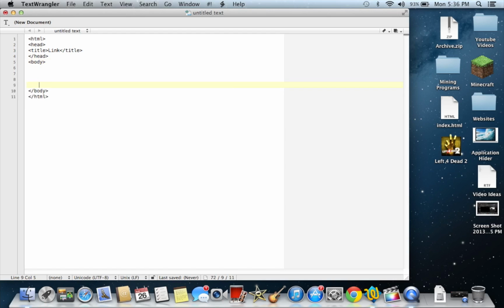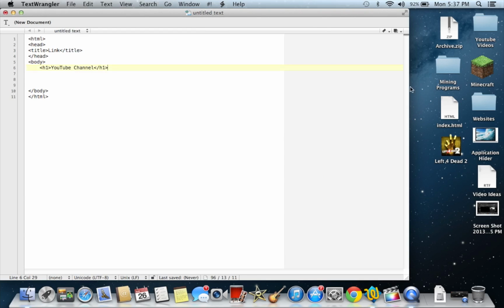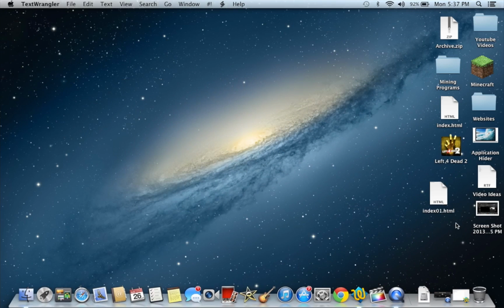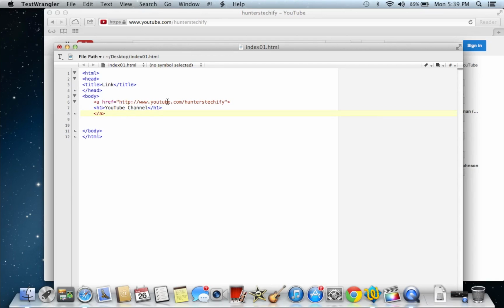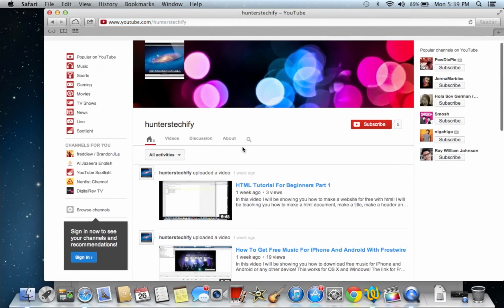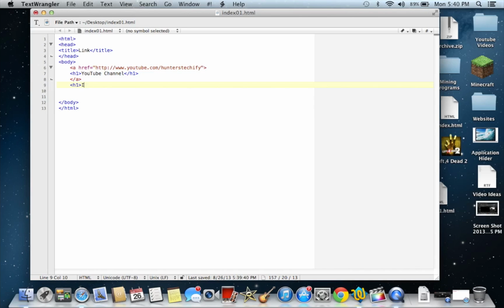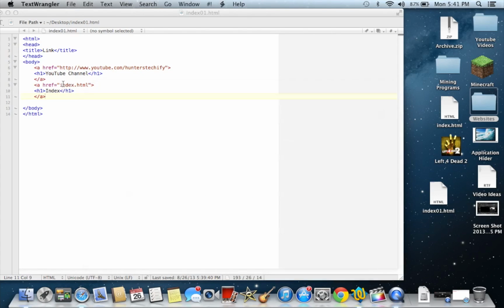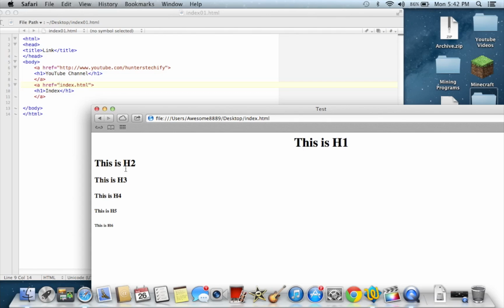How to make a link in HTML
In this video I will be showing y'all how to link items in HTML!